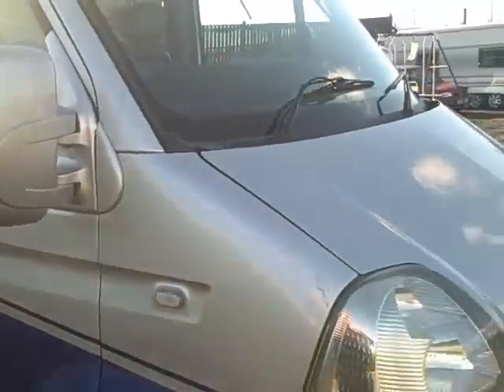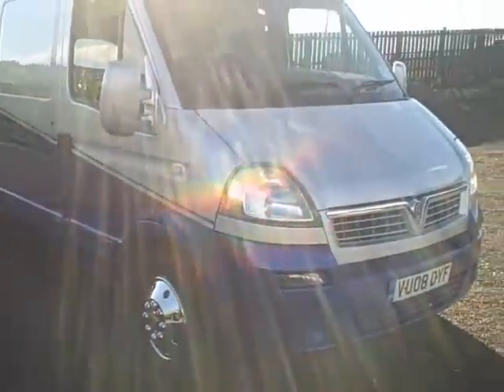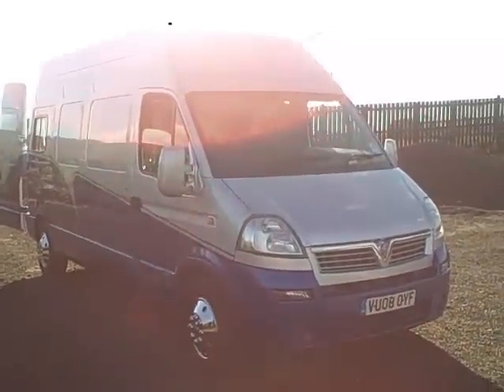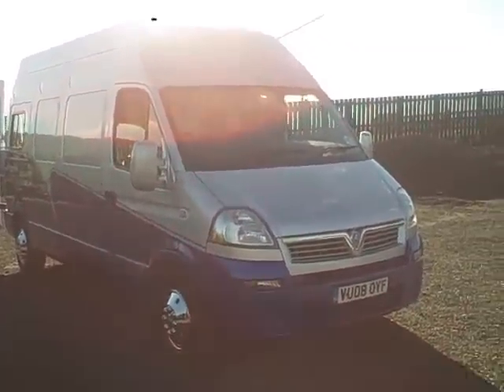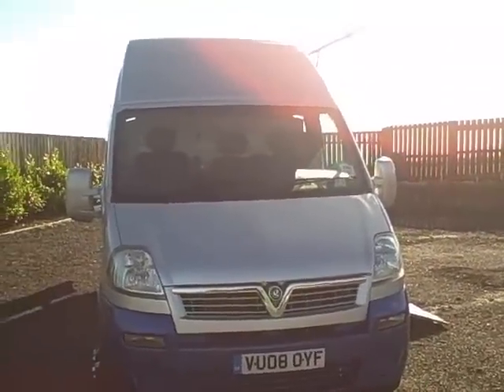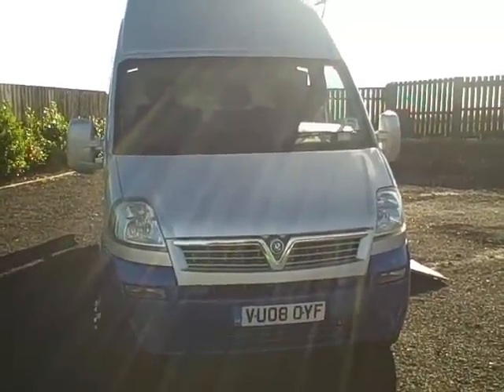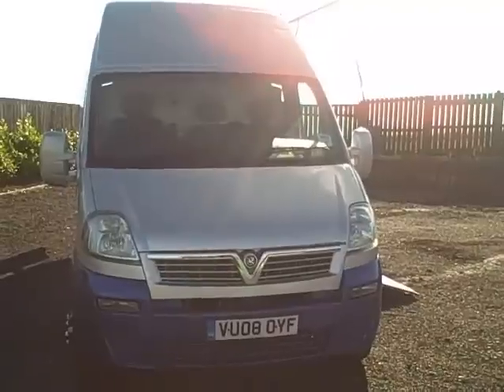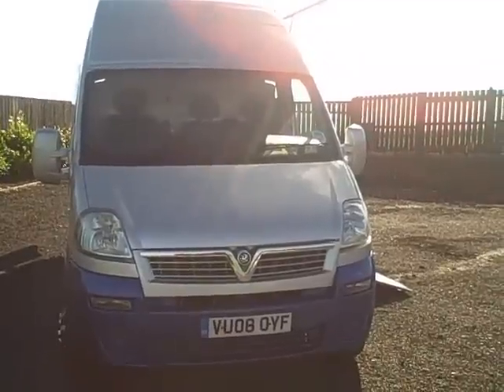Horse Van for sale.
Horse Box van you can drive on a car licence,newly fitted out to out to a high standerd can carry 2 horses.new paint work,sealed rubber floor for easy cleaning.new cam belts and service,taxed tested.